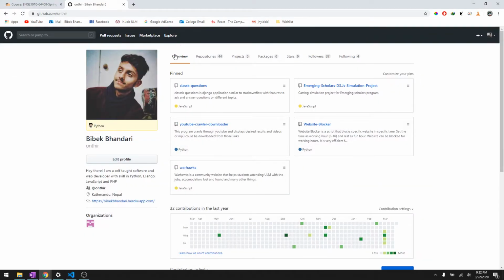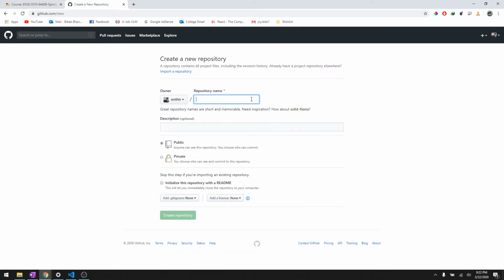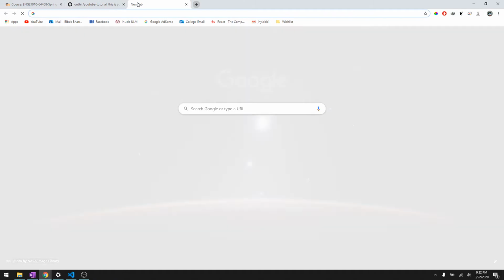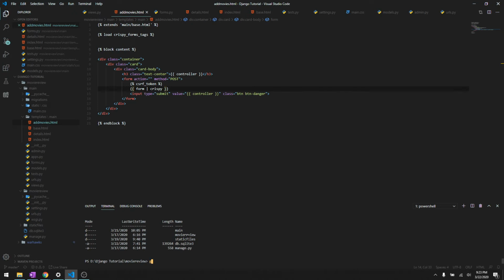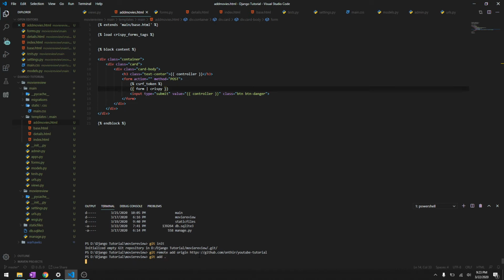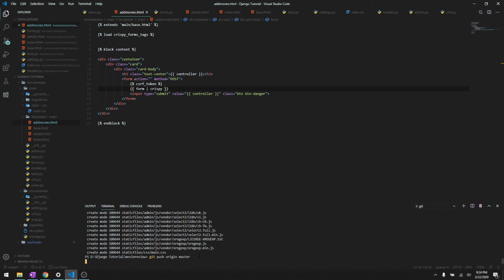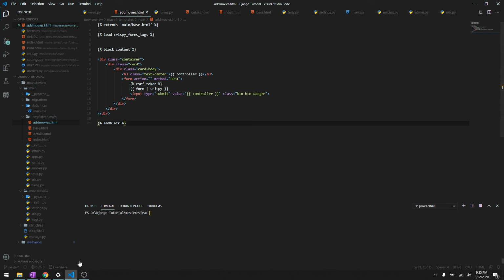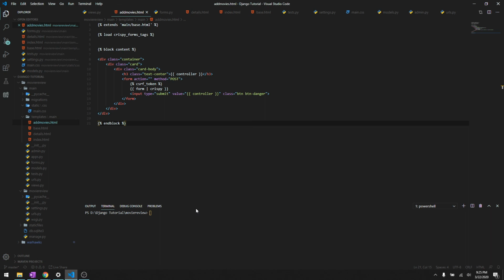24. Introduction to Git & Github | Build Movie Review Website Using Django 2020